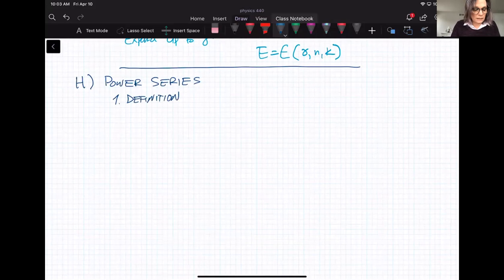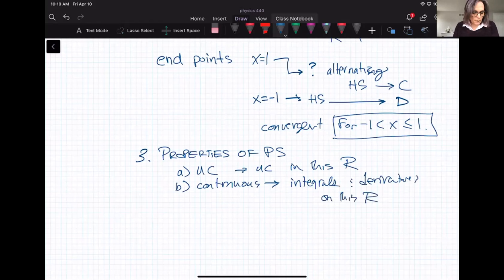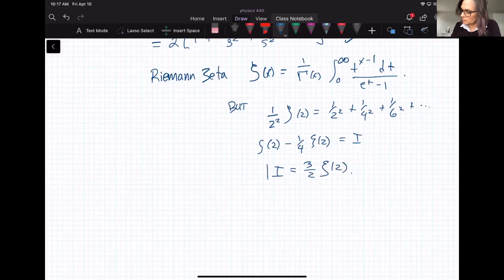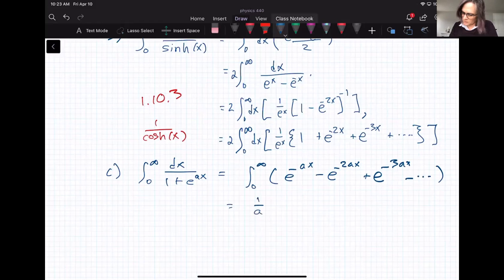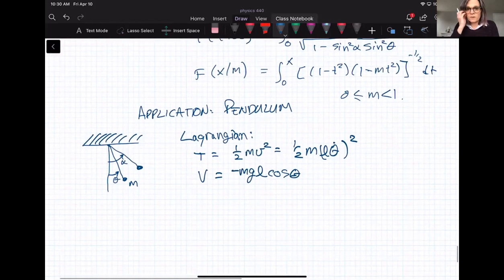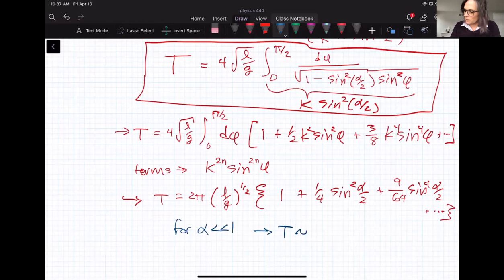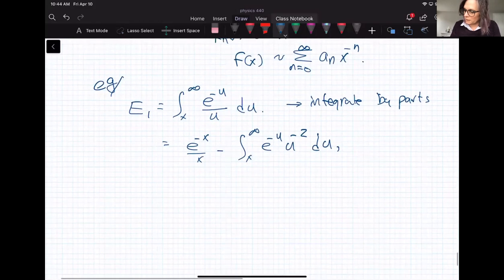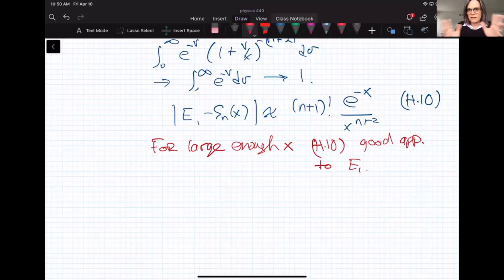Lecture 3 Integrals